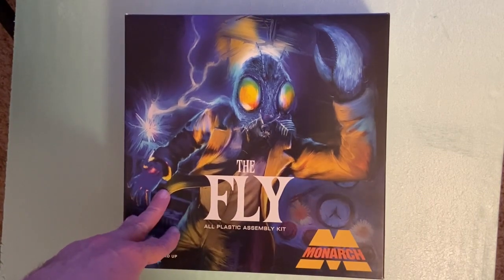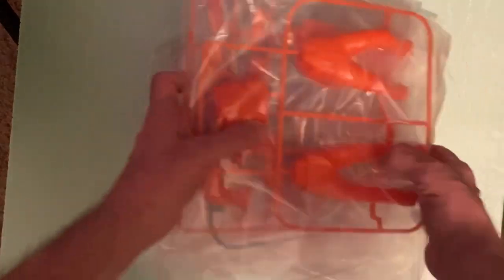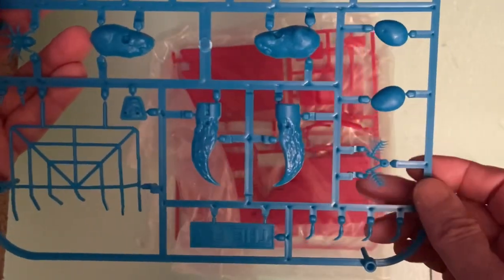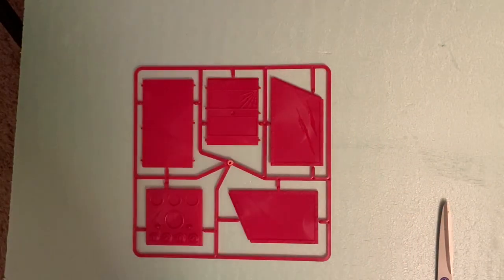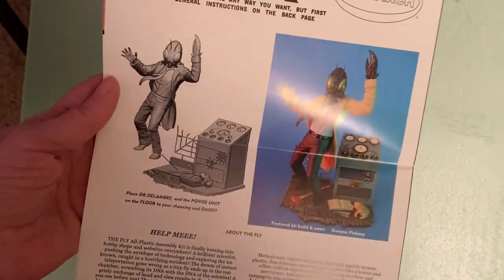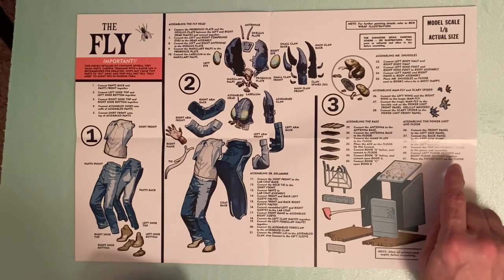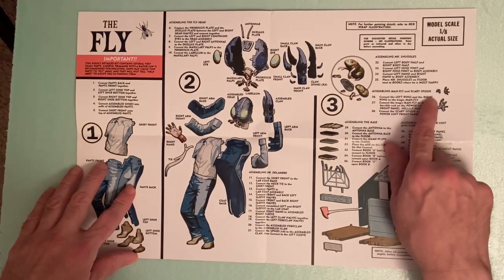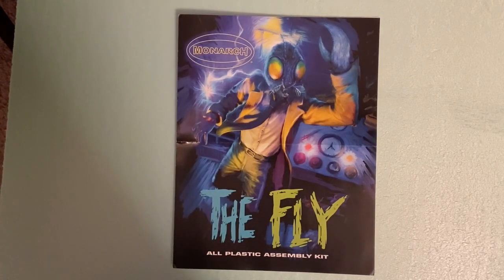THE FLY from Monarch! Unboxing and review!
The brand new model of the fly from the classic 1950s sci-fi horror film! A brand new model from Monarch models. I purchased mine from Culttvman with the following link: